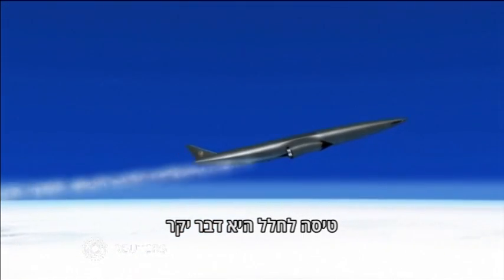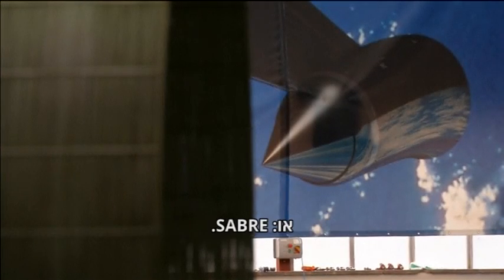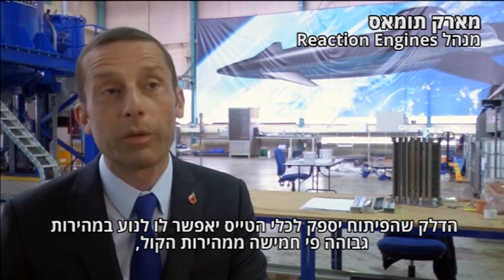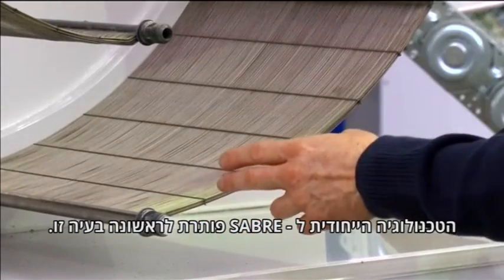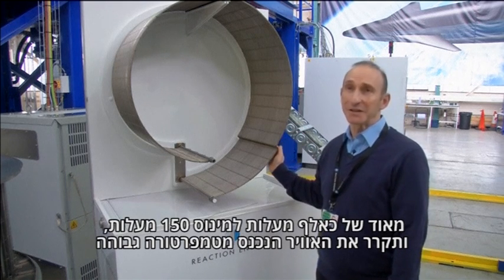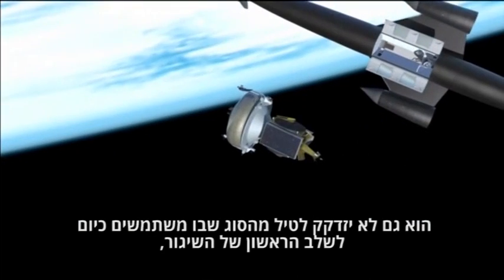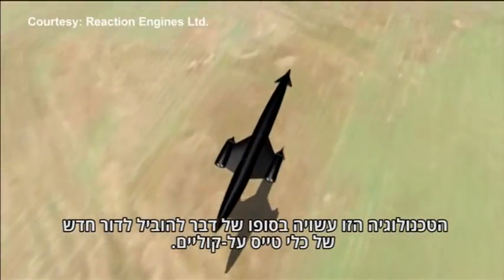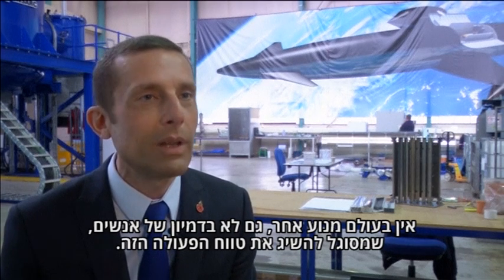מנוע רקטי חדיש שיוביל למהפכה בטיסות לחלל - צילום: Reaction Engines, רויטרס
מנוע רקטי חדיש שיוביל למהפכה בטיסות העל קוליות
צילום: Reaction Engines, רויטרס
לכתבה המלאה באתר הארץ: The following video is a part of Haaretz news coverage.